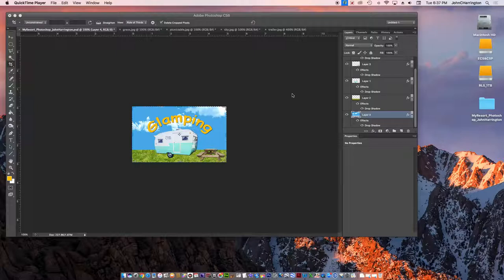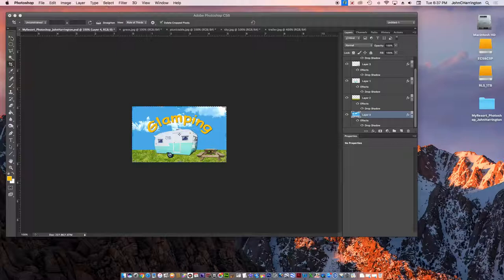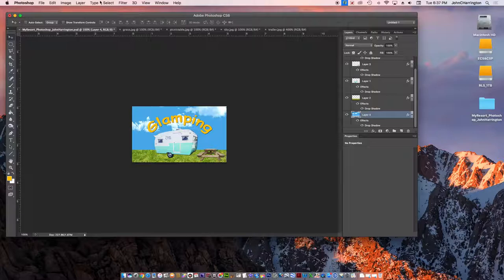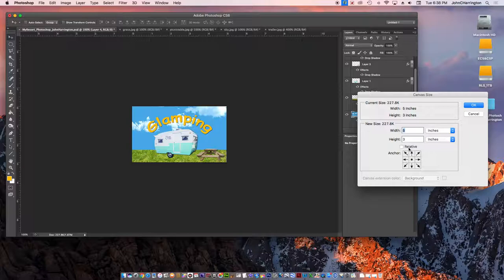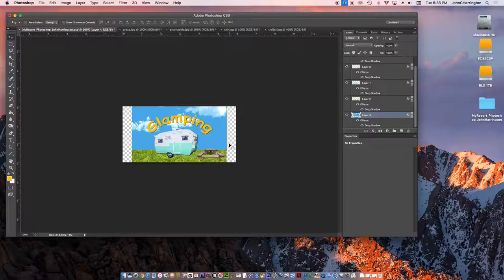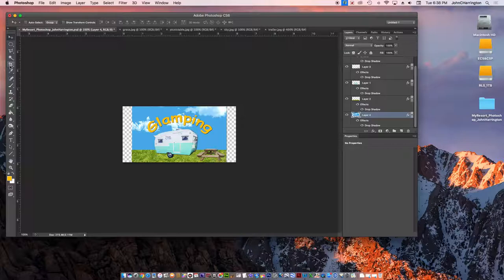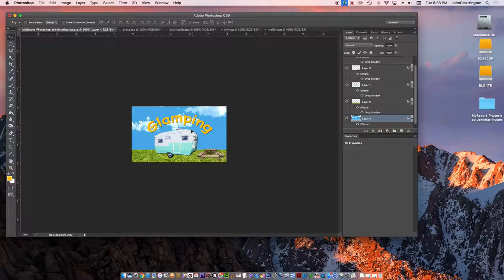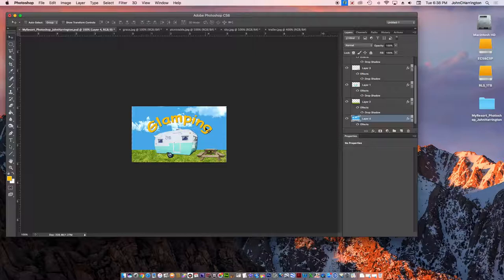9. Trim _ (Photoshop Crash Course - Curriculum)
Photoshop Crash Course _ (Photoshop Crash Course - Curriculum)
This is an 11 Step series of video tutorials that I designed for my classes, that teaches my students how to create images in Photoshop.

These are Active curriculums that I design, develop and use in my classes that cover  grades 6-12, including two CTE classes.  The courses cover the following topics:
Multimedia (Final Cut Pro, Photoshop, Motion, Garage Band, Music, Photos, Mac OS), HTML (Dreamweaver), STEM, Computer Science, Programming (Scratch/C++, Javascript/App Development/Encryption, Glide), Robotics (Lego_Vex), Engineering, CAD/3D Printing (Tinkercad, Fusion 360), and Artificial Intelligence. Entire Curriculums, Lesson Plans, Rubrics, Calendars and Step-By-Step Videos provided to support you in your classrooms, or to provide you with inspirational creativity.
 _ (Photoshop Crash Course - Curriculum)